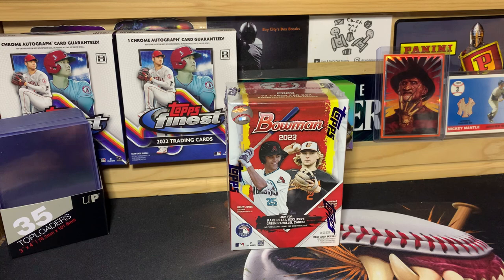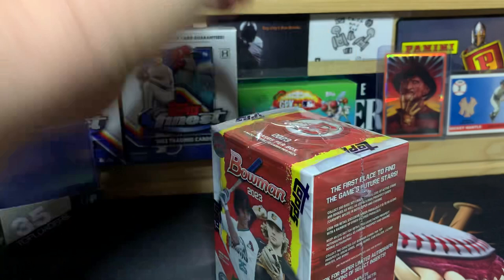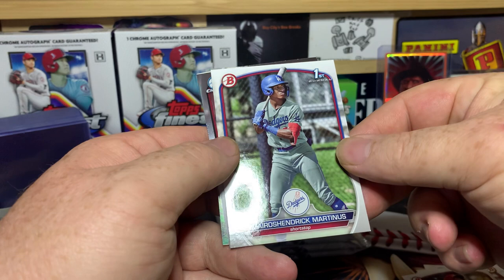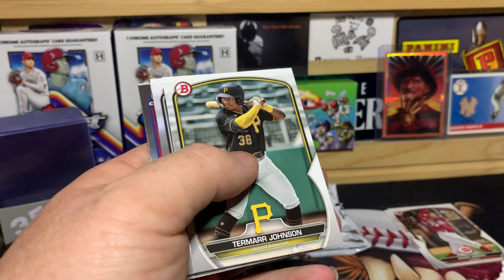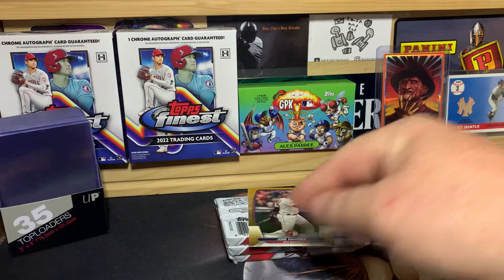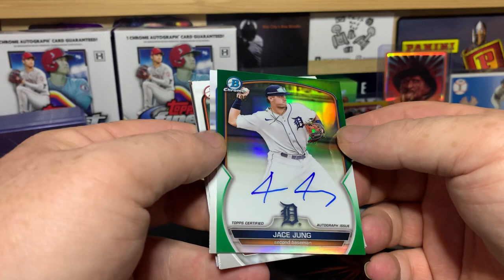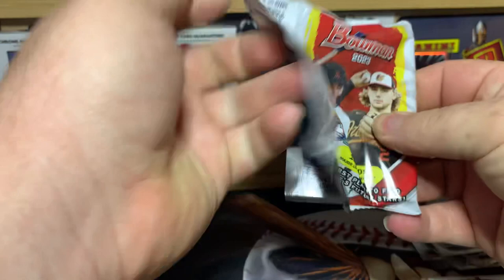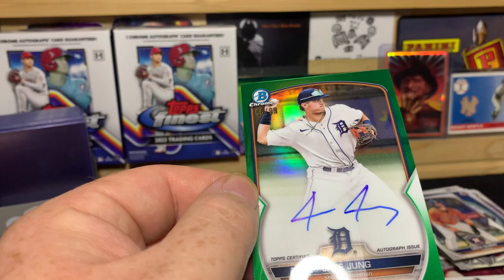2023 Bowman Blaster! Hit Found!